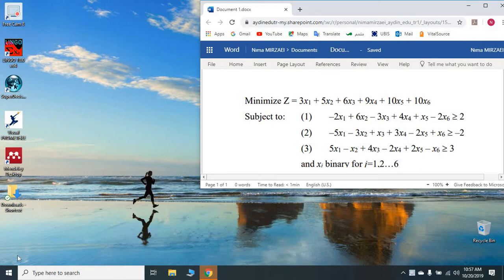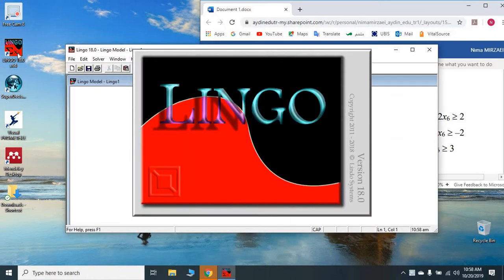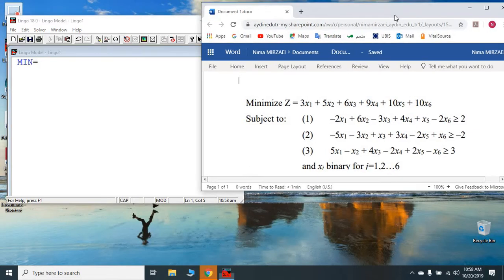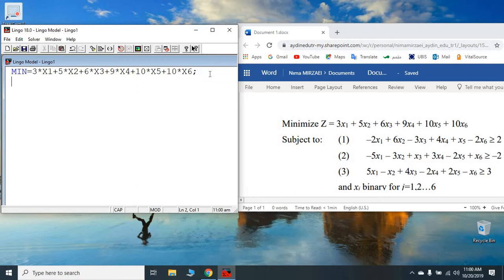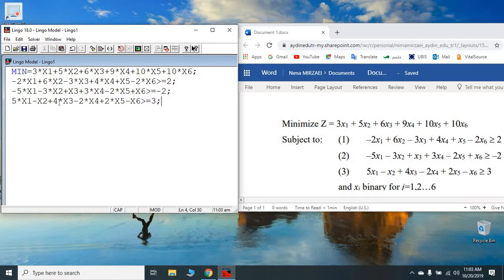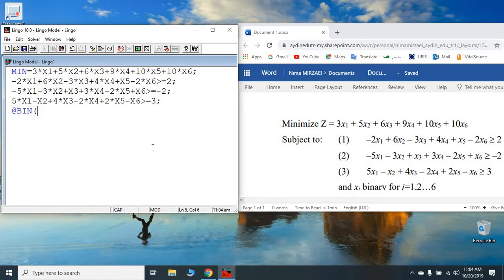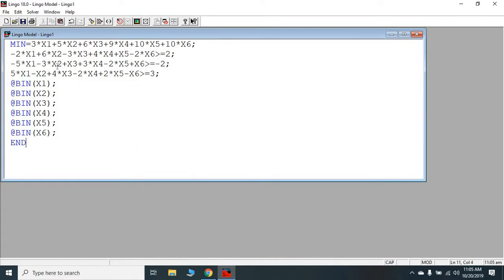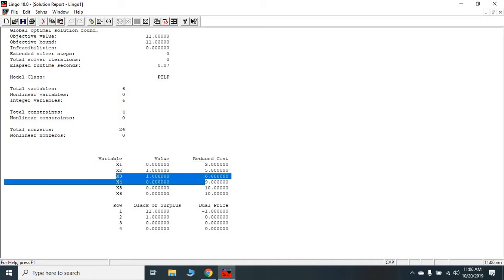LINGO Tutorial 2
How to solve an Binary Linear Programming by LINGO.